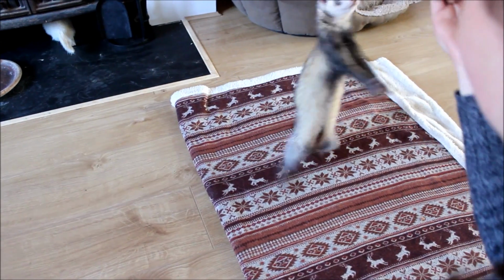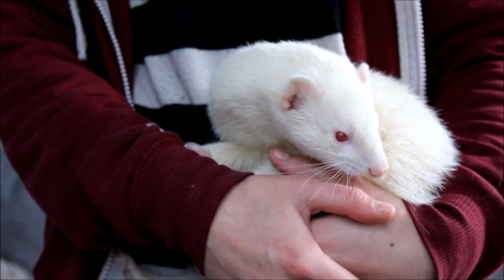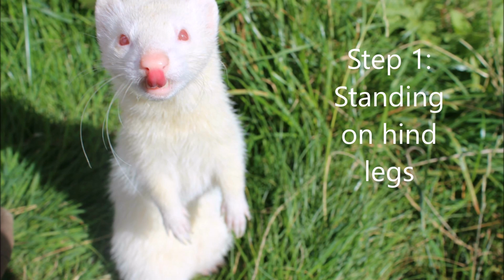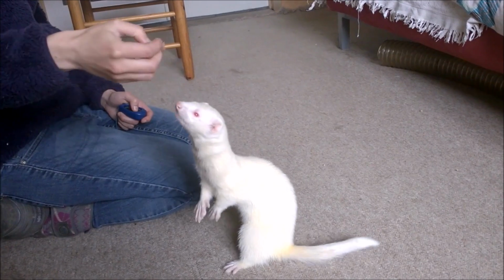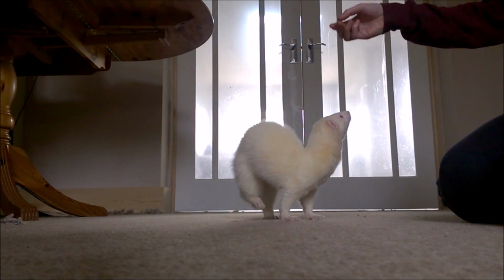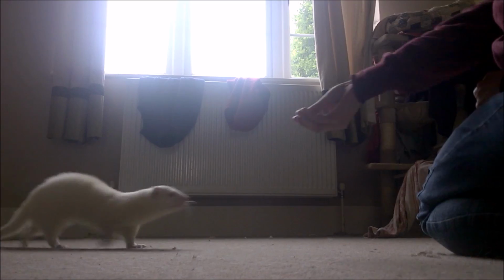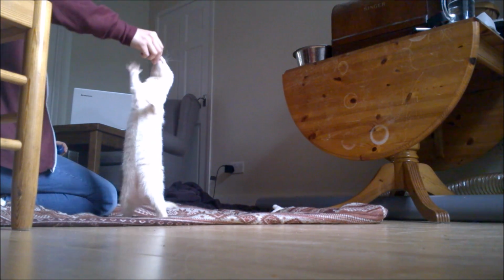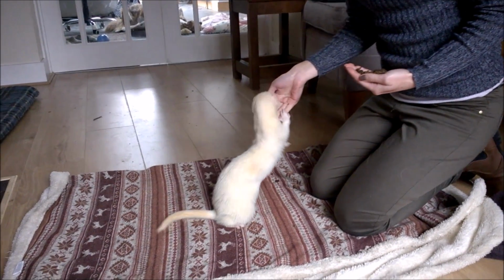Teach your ferret to bunny hop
Teach your ferret to bunny hop. This is one of the more difficult tricks to teach and takes time and patience. Keep training sessions short, stop before you or your ferret get tired.

An extra training tip is to sometimes give a large amount of treat to help your ferret to be more motivated to keep trying.

Timing is very important when teaching this, the key is to reward small steps in the right direction, this is known as 'shaping' in training.

If you've not used a clicker before, there is good information on this on Karen Pryor's clicker website. On youtube, Kikopup has some good videos explaining the basics of clicker training and Nana the border collie has some good clicker info on her website too.

I find my ferrets really enjoy this, they come running whenever we start a training session and are always more excited during play time after they have trained. If your ferret does not want to do a training session, don't force them, just try again another time, making it a bit easier if necessary.